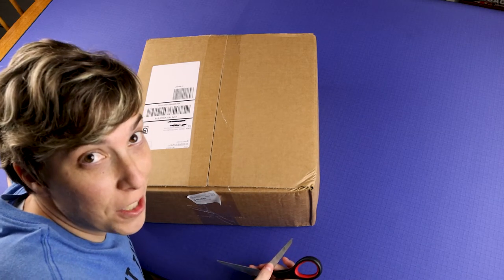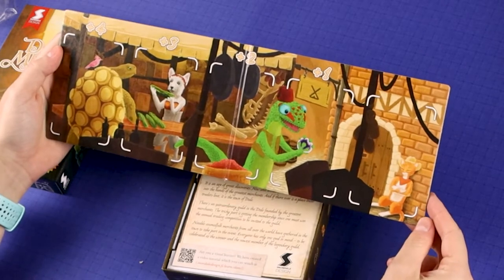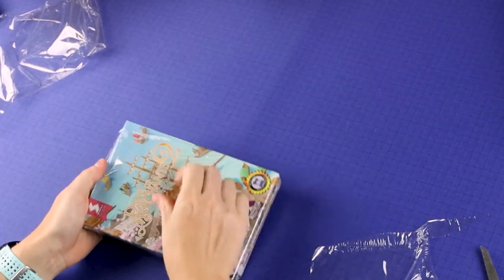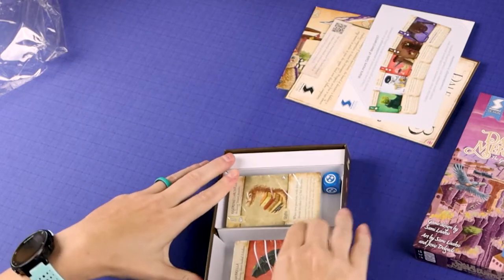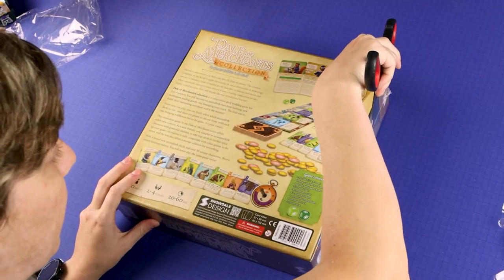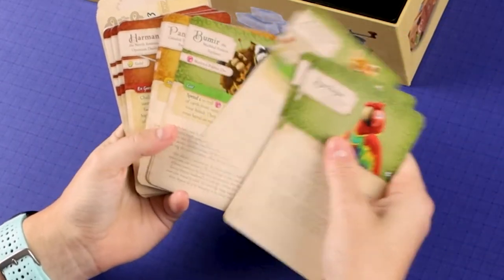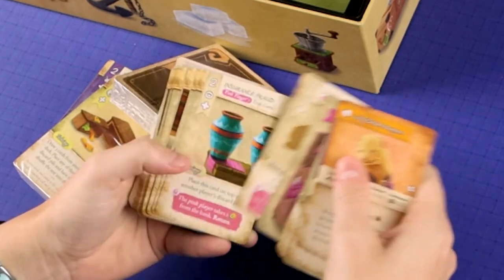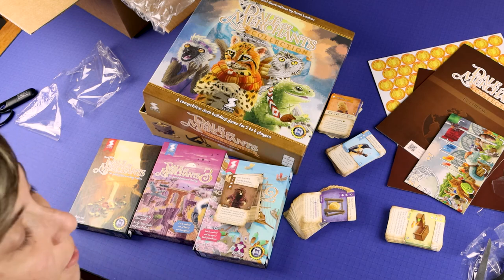DALE OF MERCHANTS: Complete Collection Unboxing! | Board Game Perspective